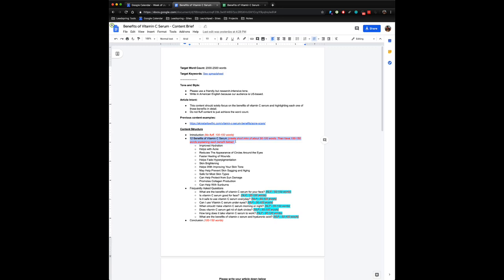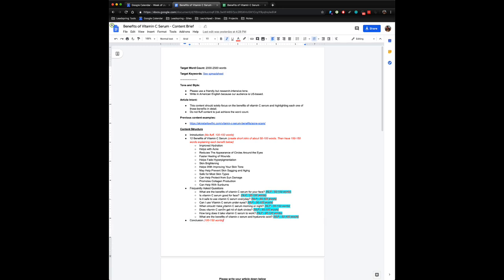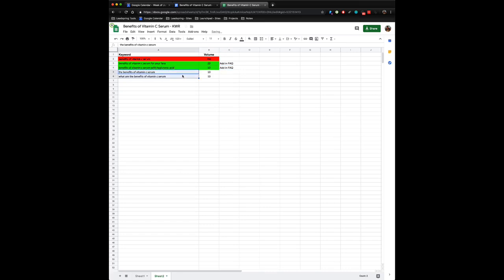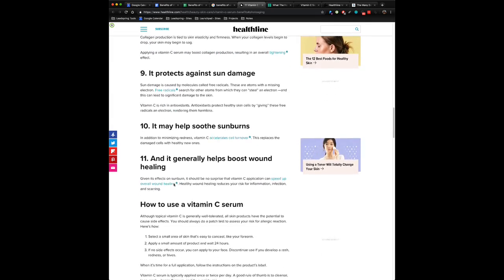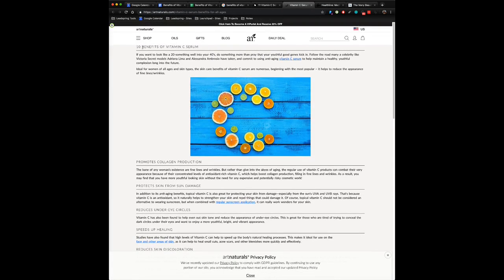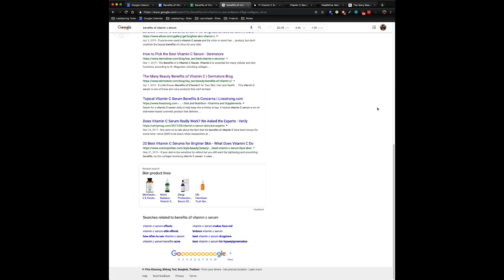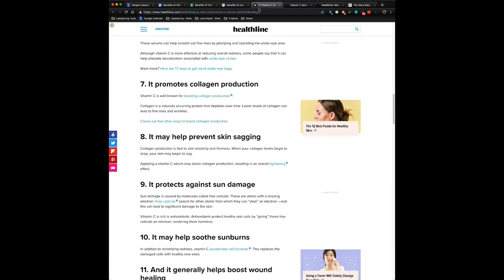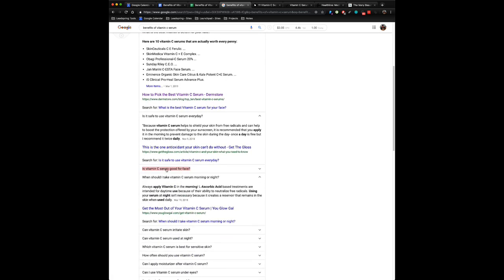6 Sub Topic Coverage The Affiliate Lab